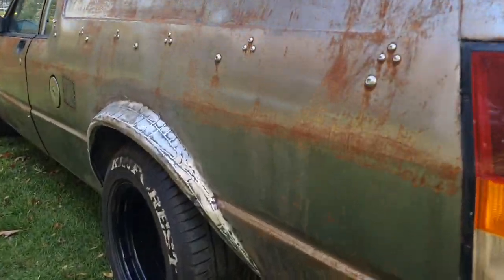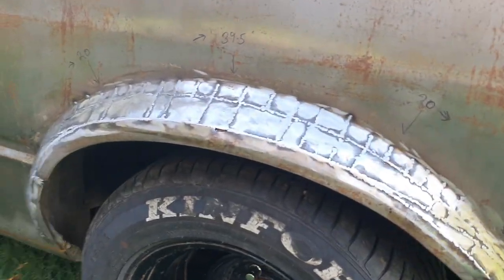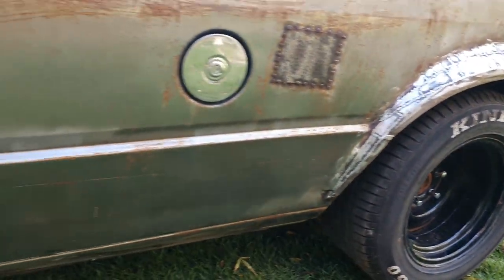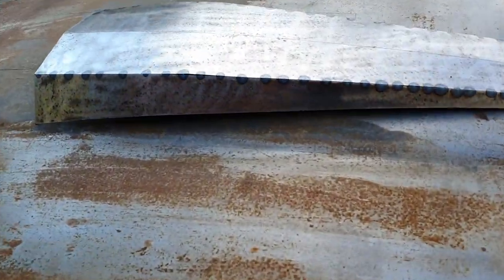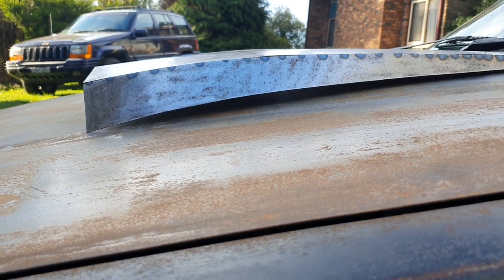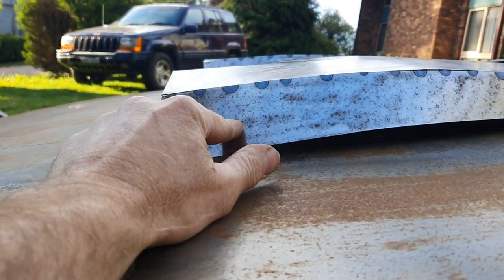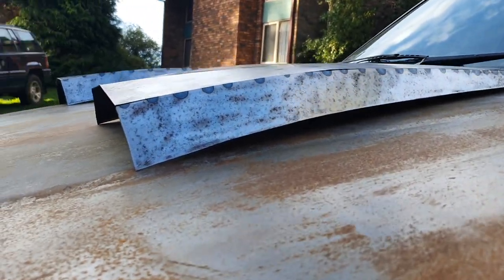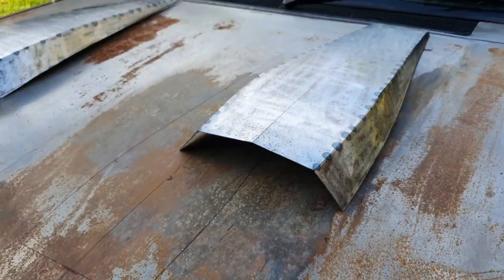Bonnet Scoops!!!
Finished welding up the last of the flared guards and started making the bonnet scoops today!